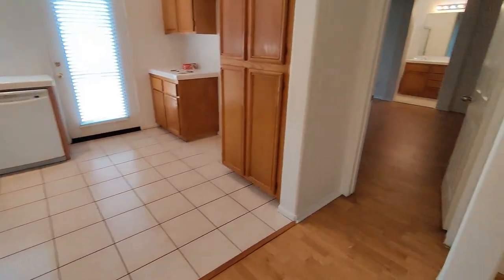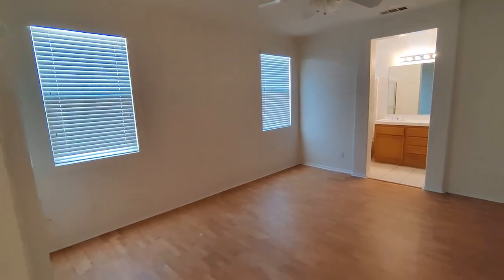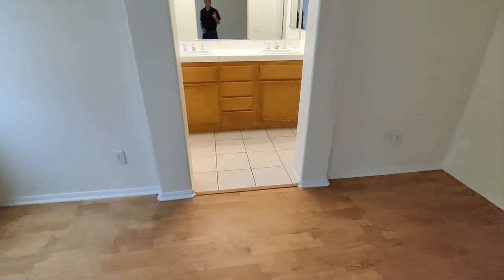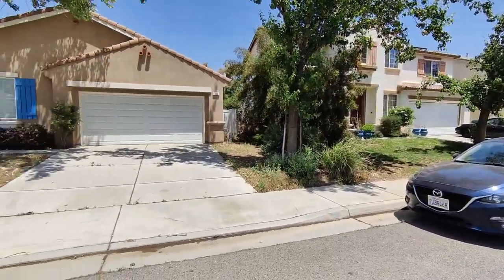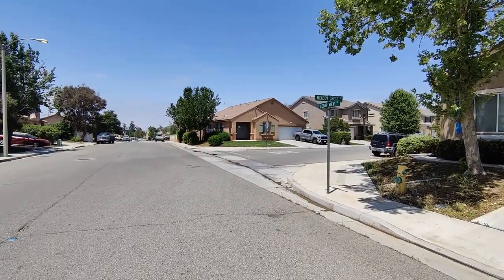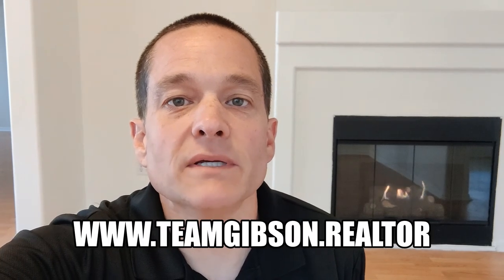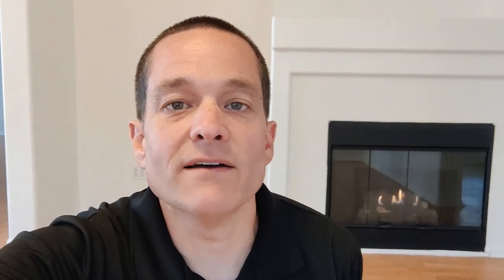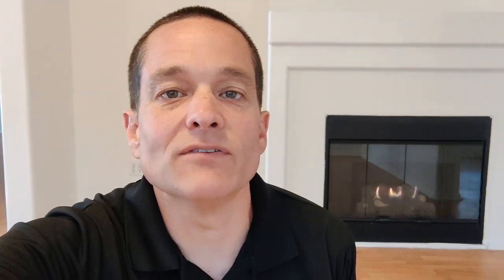RENTED!!: 630 Cedar View Dr. Beaumont, Ca. - 3 Bedroom/2 Bath Home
RENTED!!: 630 Cedar View Dr. Beaumont, Ca is a 3 bedroom home with an open floor plan. It also includes an office/den.  For more information (including an application) visit our